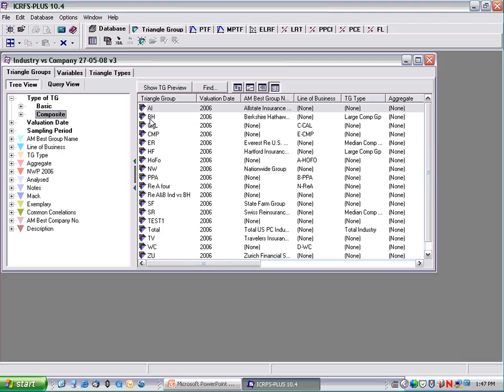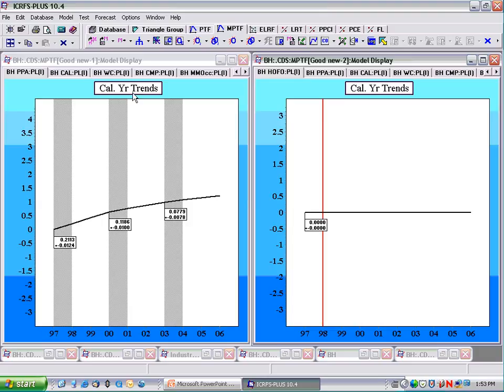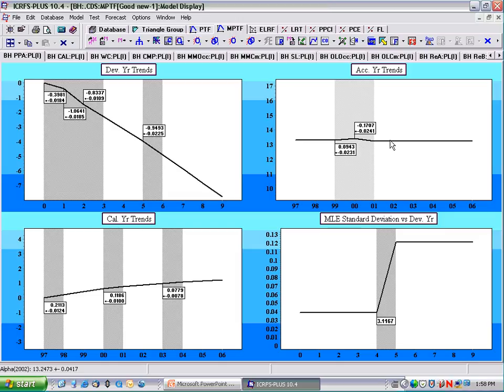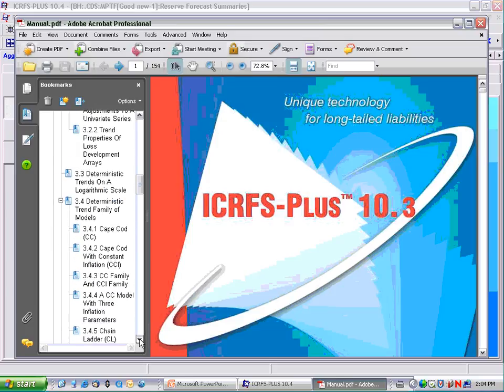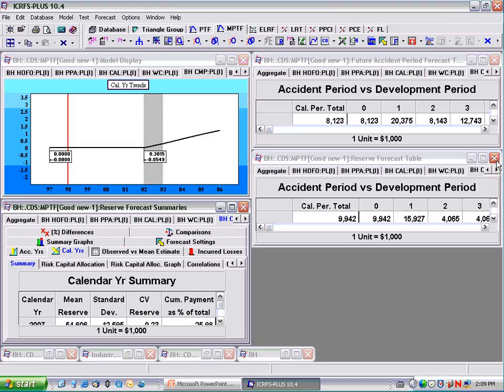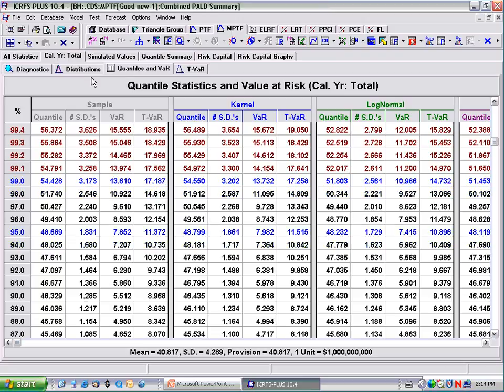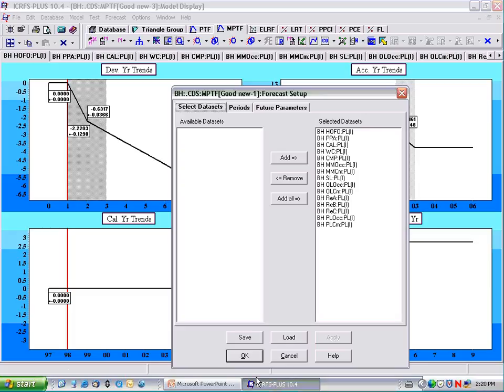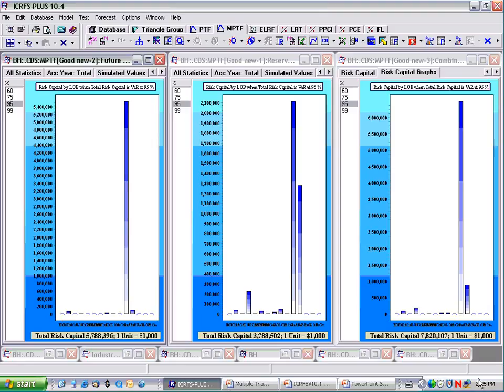Design of a single composite model for Berkshire Hathaway - 15 LOBs (schedule P data)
A composite model is designed for all the long tail LOBs of Berkshire Hathaway. The starting point is the optimal model designed (identified) for each LOB in the Probabilistic Trend Family (PTF) modelling framework.